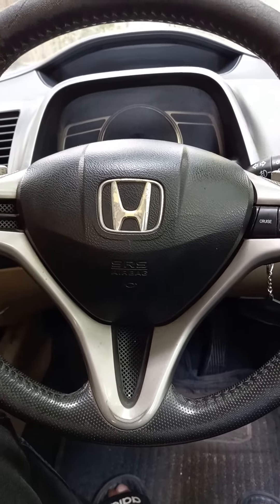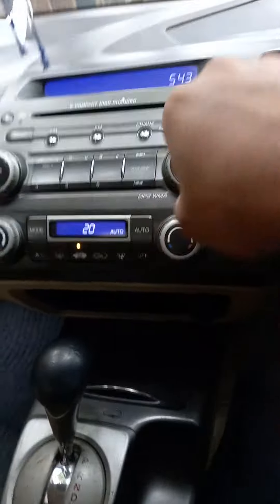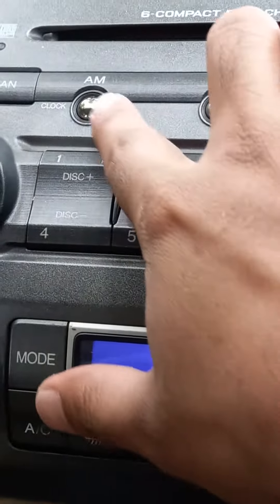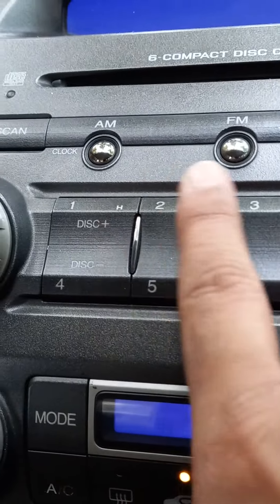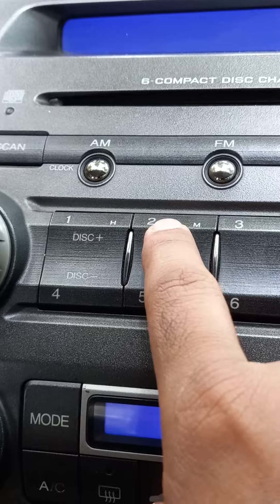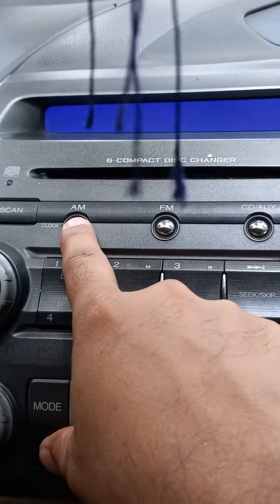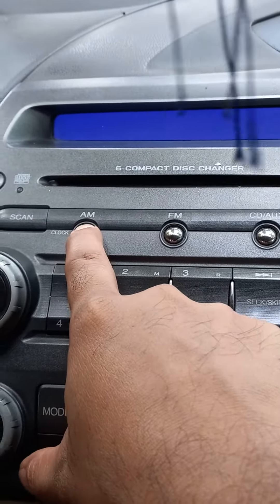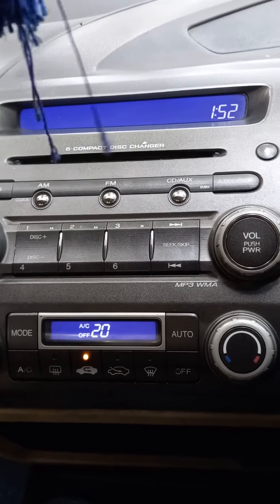Honda Civic Clock Adjustment Easy Steps.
Clock Adjustment for Honda Civic 2006 to 2013.Real Quick Easy Steps To Set The Time In Your Civic.